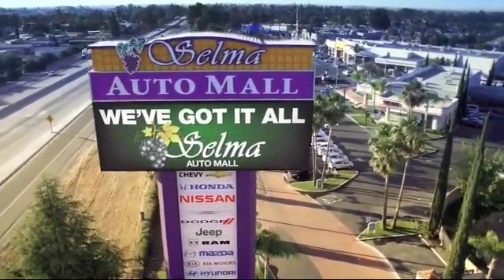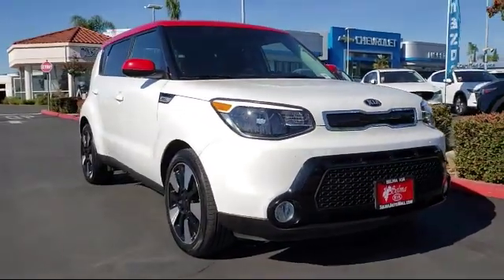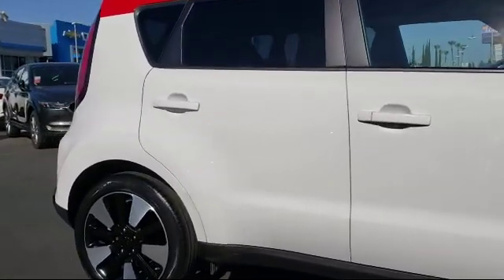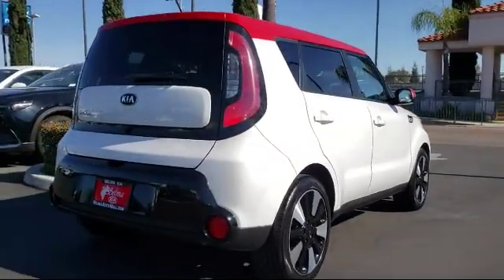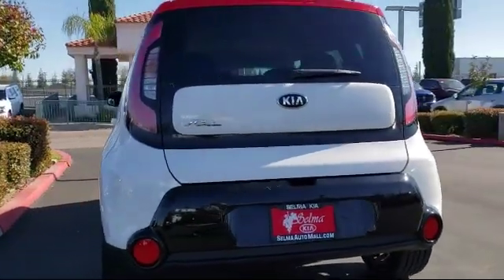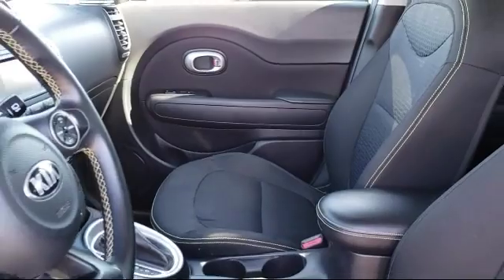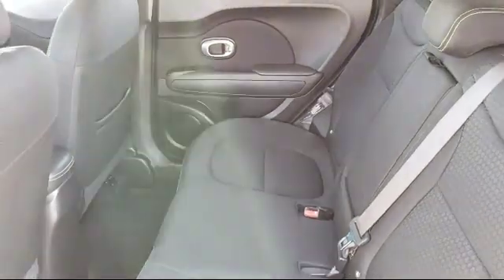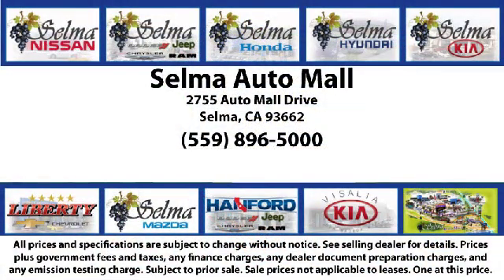2016 Kia SOUL Hatchback Fresno Clovis Visalia Hanford Tulare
2016 Kia SOUL Hatchback Stock Number: K13307A Vin:KNDJP3A52G7305223.

Selma Kia
2755 Auto Mall Drive